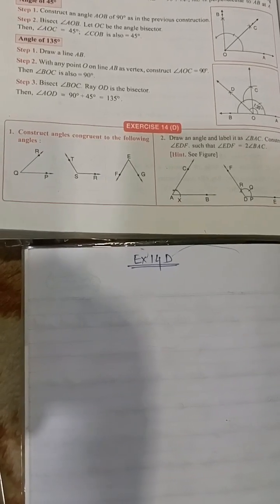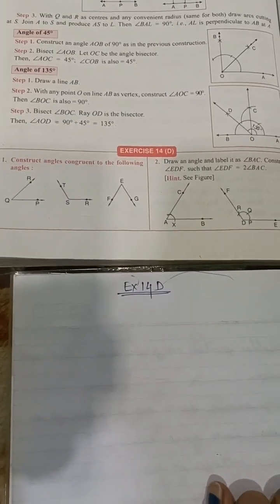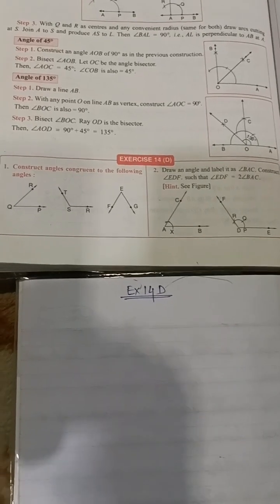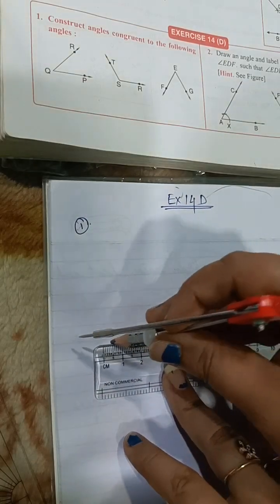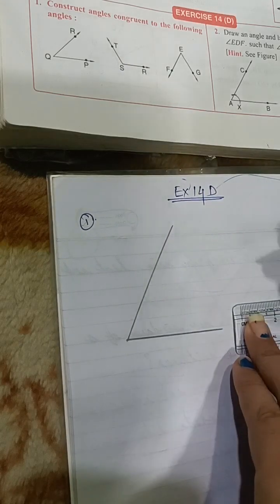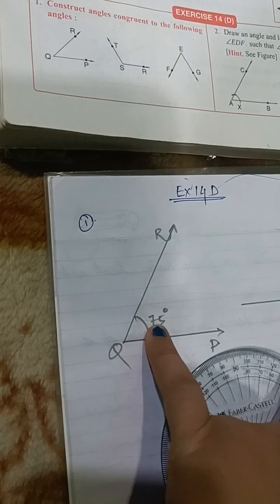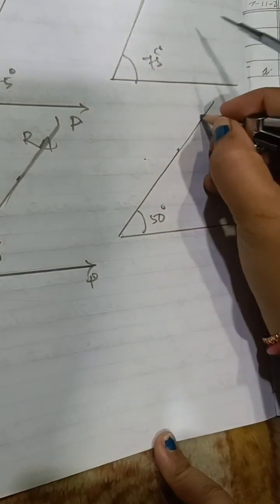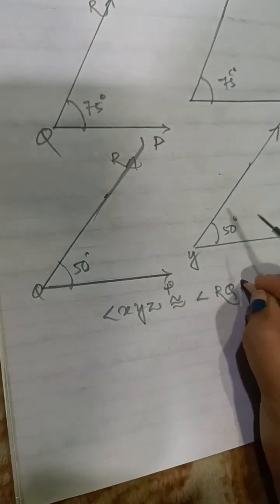Composite Mathematics class 6 Chapter 14 Ex 14D Que 1 | Mathsgrade | Mamta Mund |Practical Geometry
Composite Mathematics class 6 Chapter 14 Ex 14D Que 1 | Mathsgrade | Mamta Mund |Practical Geometry | CONSTRUCTION
COMPOSITE MATHEMATICS CLASS 6 CHAPTER 14 EXERCISE 14(D) Question 1 | MATHS GRADE 6 | MAMTA MUND | PRACTICAL GEOMETRY CONSTRUCTION
SOLUTIONS TO COMPOSITE MATHEMATICS CLASS 6 CBSE
COMPOSITE MATHEMATICS SOLUTION CLASS 6 || COMPOSITE MATHS TEXTBOOK RATIO PROPORTION EXERCISE 14(D)
I AM SOLVING QUESTIONS OF COMPOSITE MATHEMATICS TEXTBOOK CLASS 6 QUESTION 1 of chapter 14 PRACTICAL GEOMETRY CONSTRUCTION  EXERCISE 14(D)

HERE I AM EXPLAINING AND SOLVING ON TOPICS OF ELEMENTARY SHAPES
hOW TO CONSTRUCT CIRCLE WHEN RADIUS IG GIVEN
HOW TO FIND THE degree measure of the angles using a protractor

COMPOSITE MATHS CLASS 6 PDFON COMPOSITE MATHS CLASS 6 SOLUTION

please JOIN my FB Group
timestamp:-
00:00 - What we will learn
00:52 - Question 1
08:10 - subscribe to my channel
some products used in online teaching
Digitek Gorilla Tripod for mobile phone with a phone mount and remote -
Gorilla Tripod for mobile phone with a phone mount and remote -

MAMTA MUND ONLINE MATHS EDUCATION